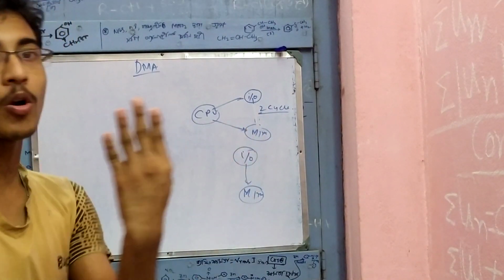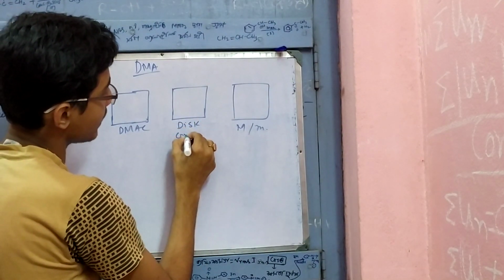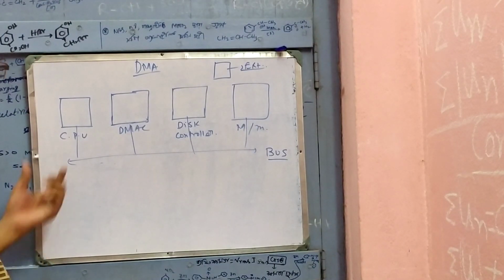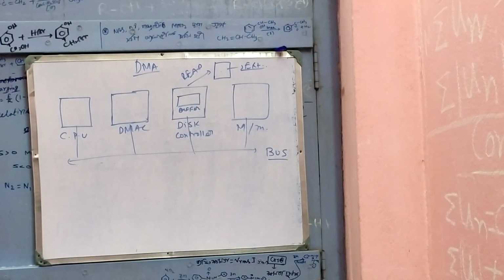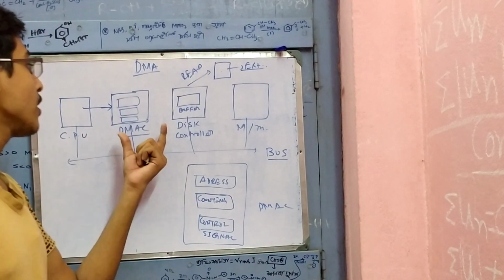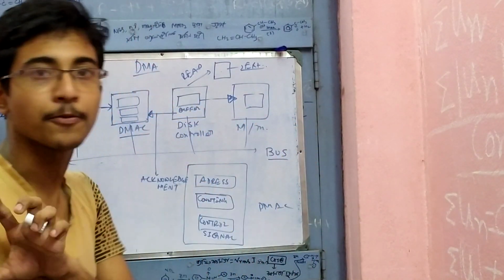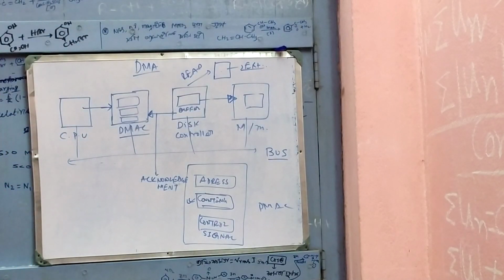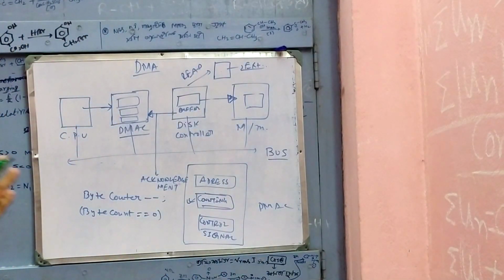Direct memory access (DMA).